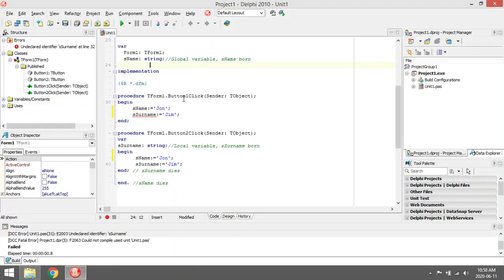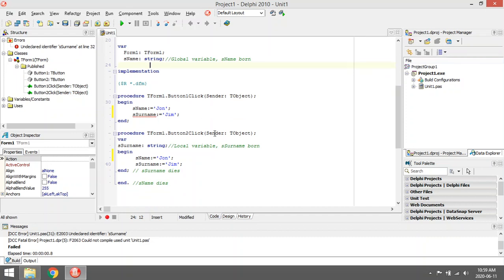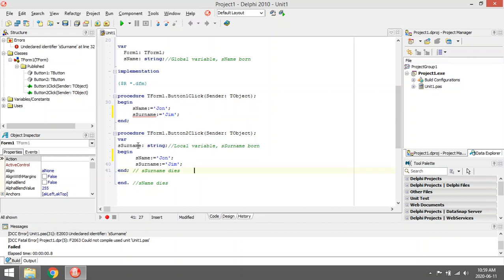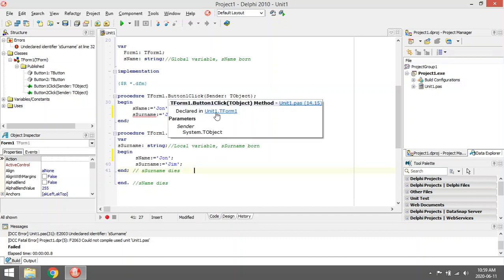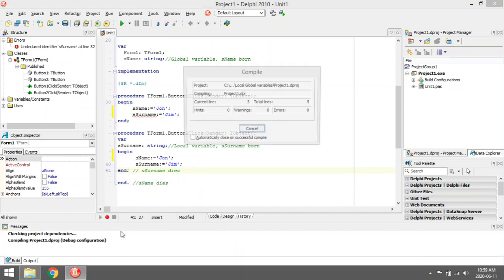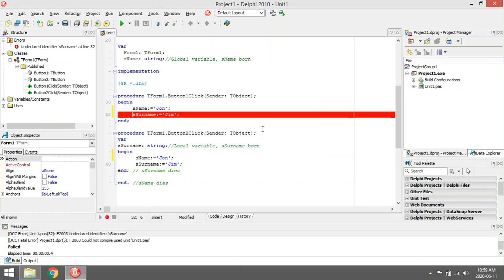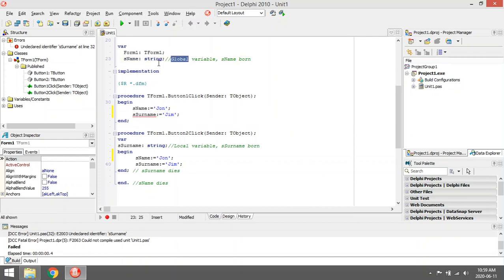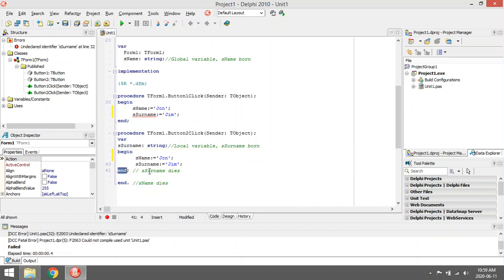Delphi - Local vs Global variables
PAT
Information technology
Delphi programming
Delphi Coding
Grade 10
Grade 11
Grade 12
Practical assessment task
Delphi tutorials
Learn Delphi
Delphi walkthroughs